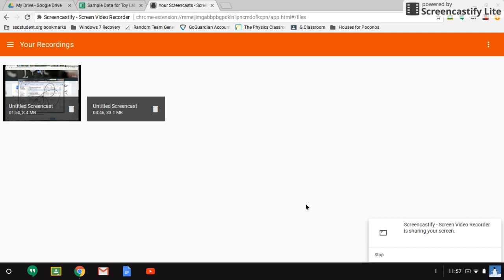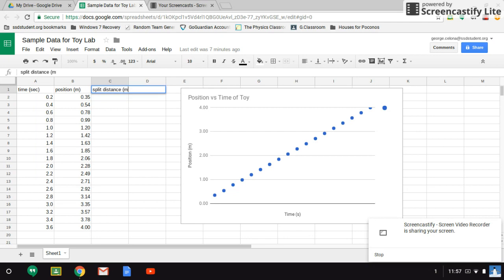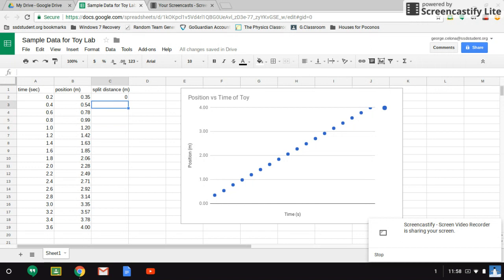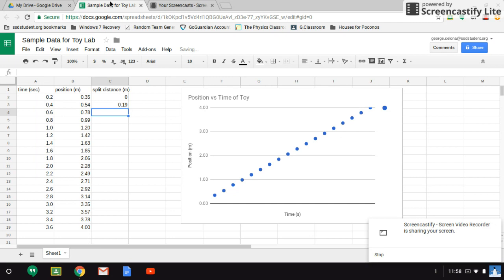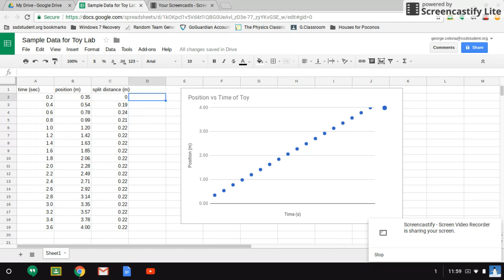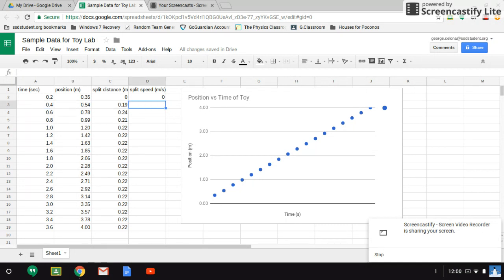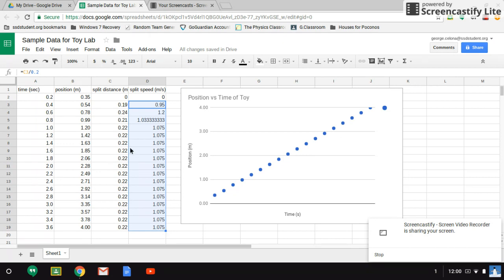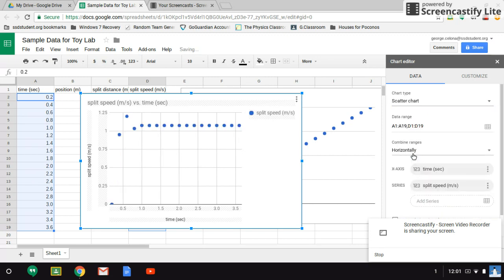Using Equations with Data in Sheets